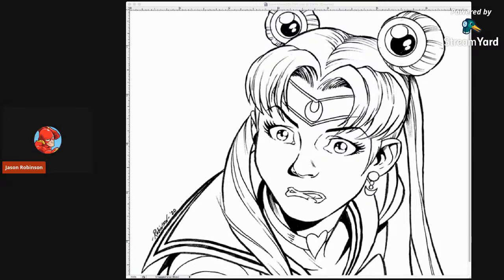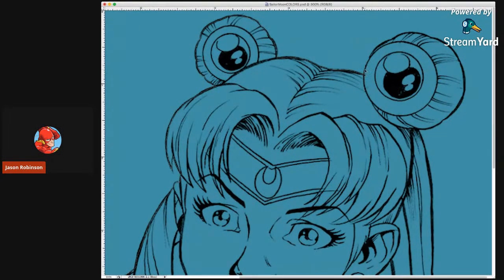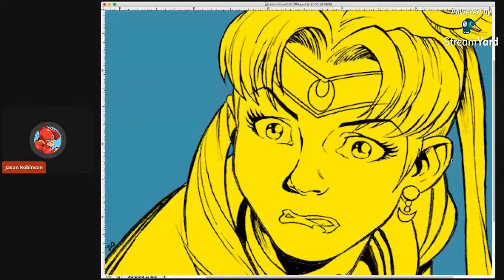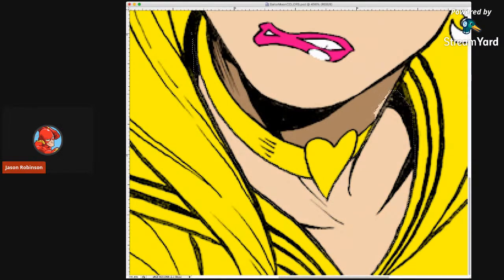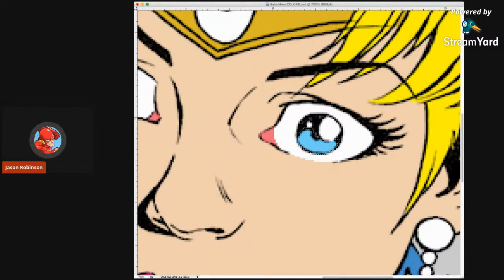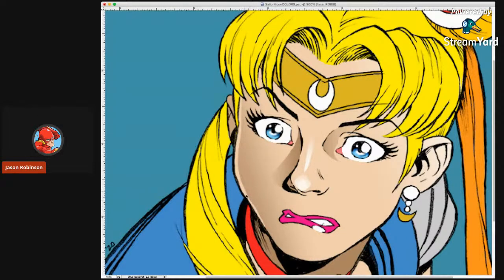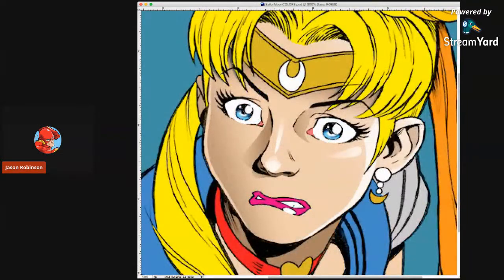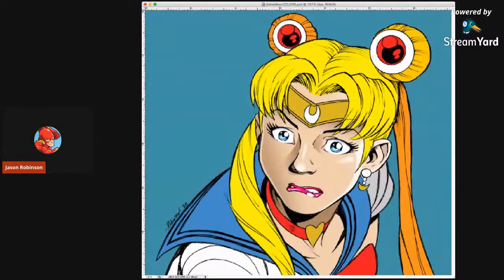COLORING SAILOR MOON!!! 😀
Coloring my art from THE SAILOR MOON REDRAW CHALLENGE!!! 🙂

Like my art? Now you can buy my designs on t-shirts, facial masks, posters and other items,